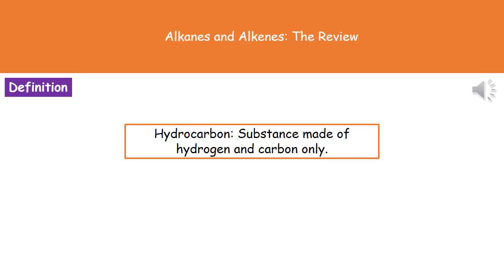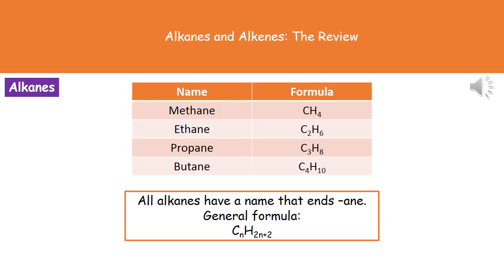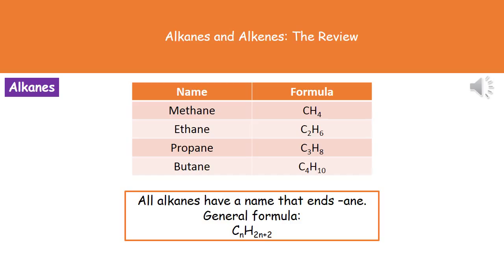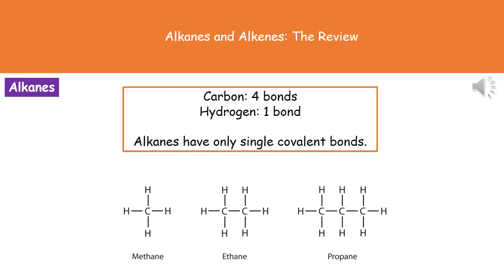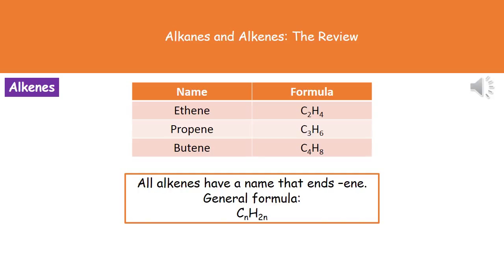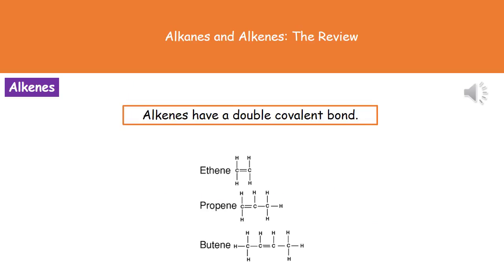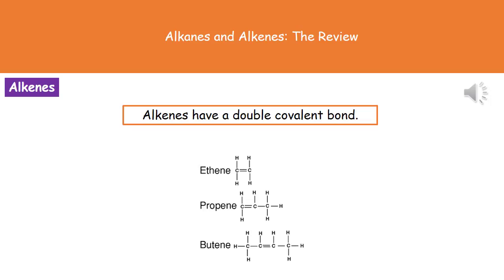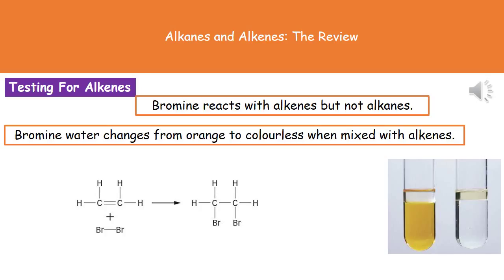C1 7 Alkanes and Alkenes Foundation Tier Summary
OCR Gateway Core Science C1 lesson 7 review on alkanes and alkenes for the foundation tier.